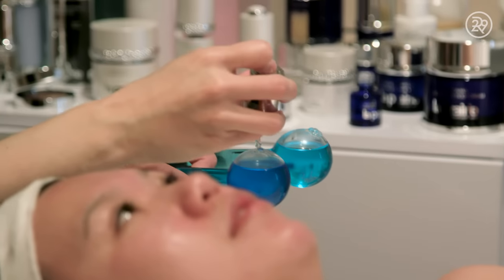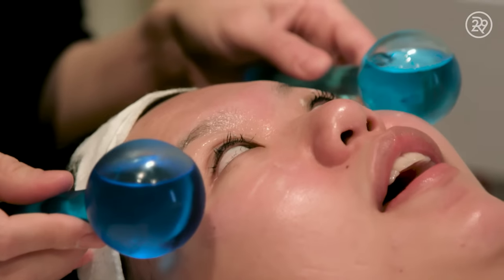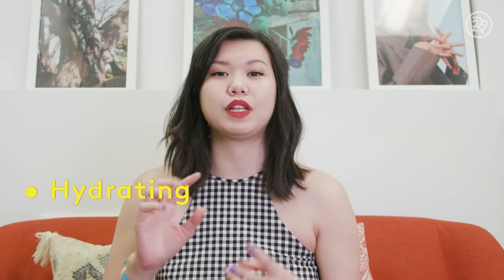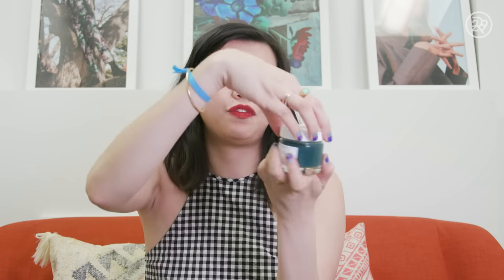I Tried A $1,000 Facial | Beauty With Mi | Refinery29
Beauty writer Mi-Anne Chan tests out the validity behind this luxurious $1,000 caviar facial. Right inside the Ritz-Carlton New York Central Park Hotel is La Prairie Spa that offers this indulgent delight. The caviar facial is supposed to leave your skin feeling bright and well-hydrated.

Yes, an over $1,000 spa treatment is more than some of our monthly rents (ask Mi-Anne), but if it's worth it, would you treat yourself to this luxe, caviar facial? Follow along with Mi-Anne Chan as she and Francheska Medina to see how they felt about their experience.

DO YOU WANT A $1,250 CAVIAR FACIAL
Check out La Prairie Spa in the Ritz-Carlton New York Central Park Hotel where a Caviar facial will run you $1,250